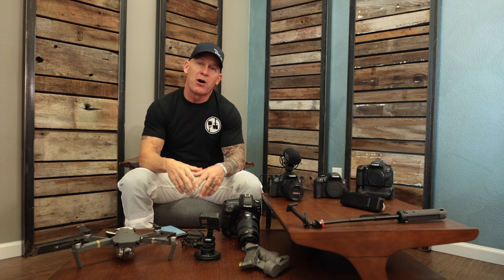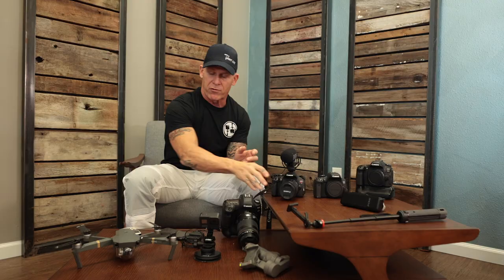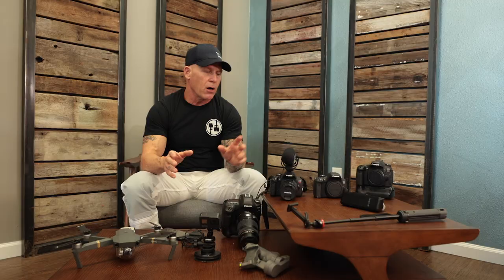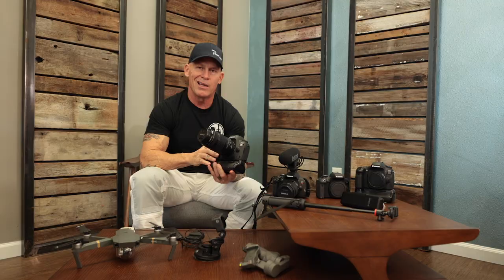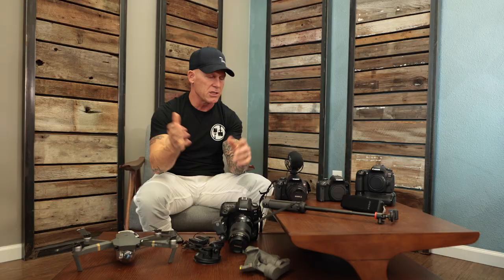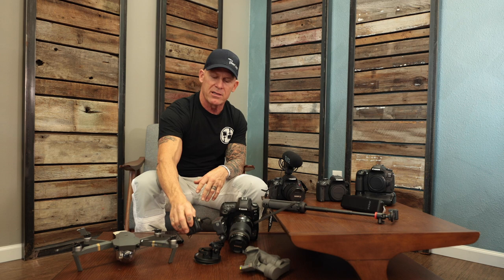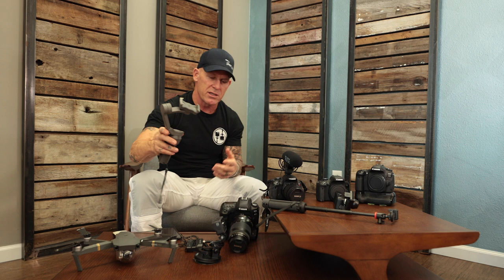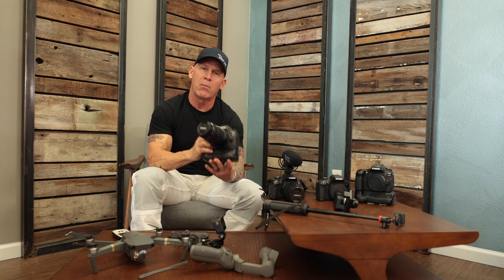What Cameras do Youtubers Use in 2021? The Cameras Used to Make Paint Life TV.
What cameras do youtubers use in 2021? We go behind the scenes today with the Idaho Painter on Paint Life Tv to talk about the cameras used to make all of our videos.

2 Corinthians 1:21-22